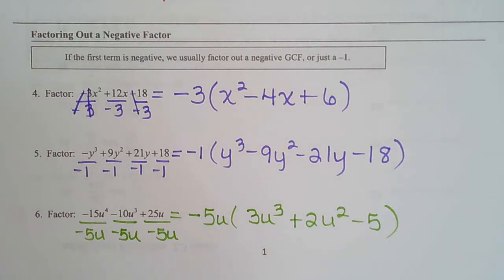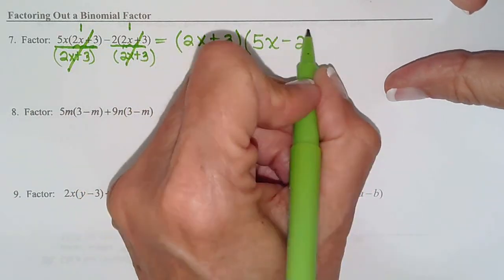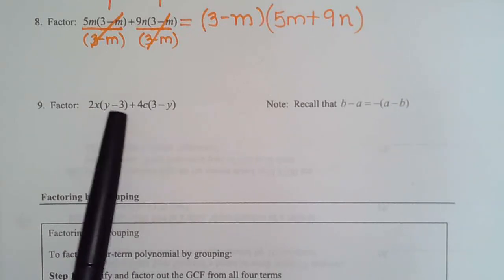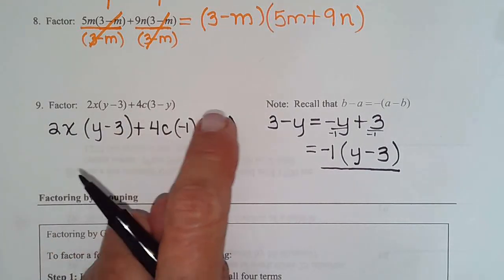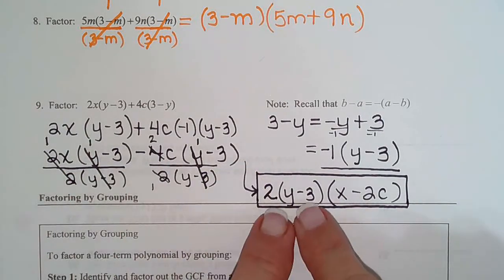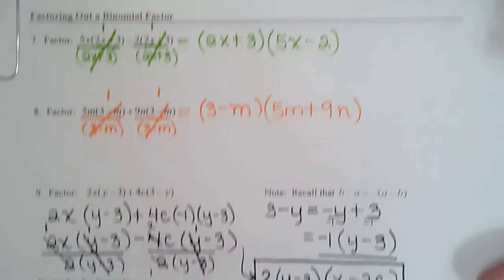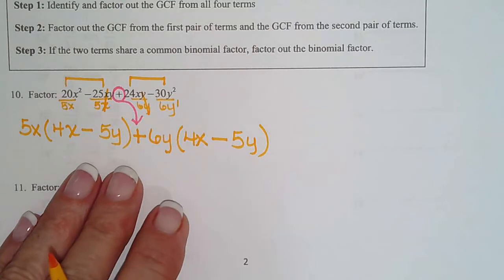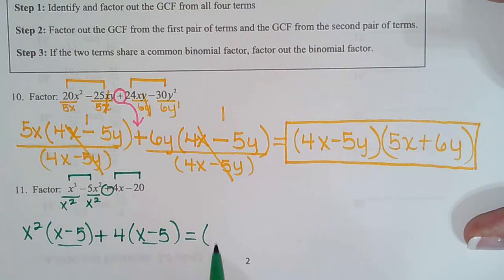Section 4.5, page 2